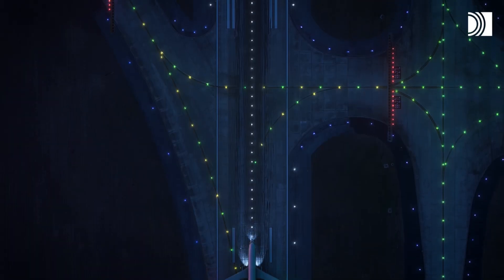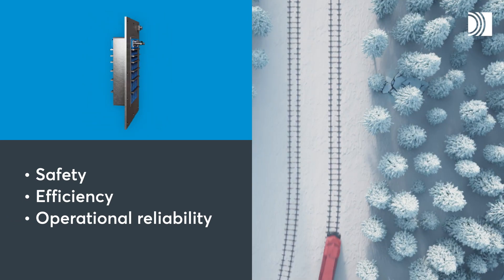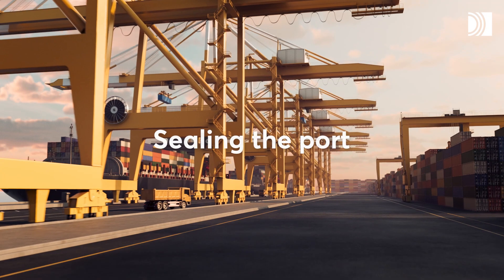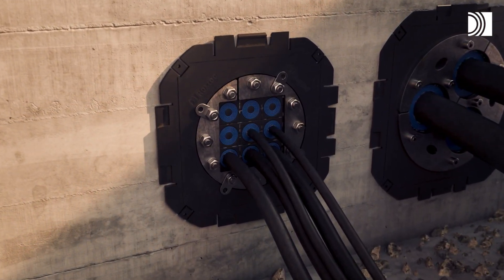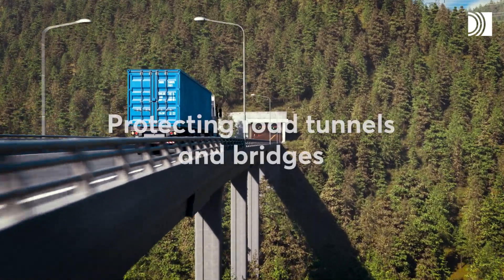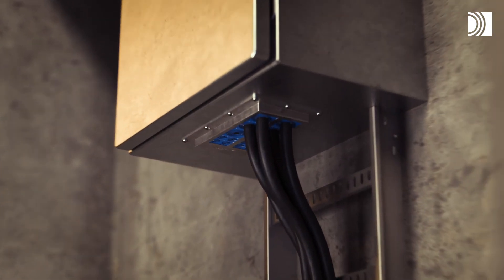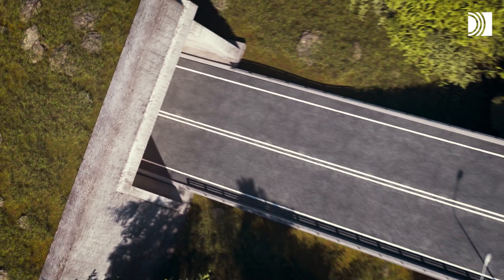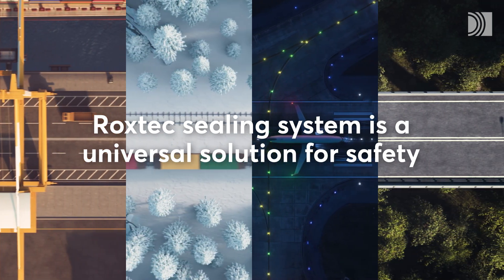Roxtec seals for transportation infrastructure projects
The Roxtec sealing system for cables, pipes and conduits is ideal for protecting ports, railway systems, airports and road tunnels and bridges from multiple risks, including water ingress, rats, and electromagnetic interference. Discover this universal solution for safety, which is available all over our planet.